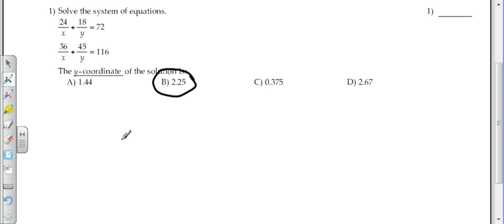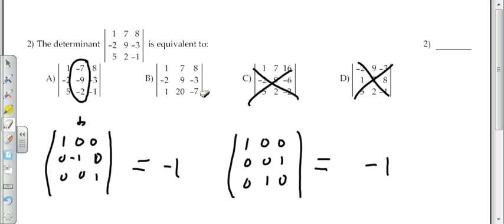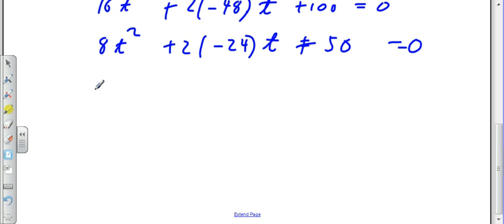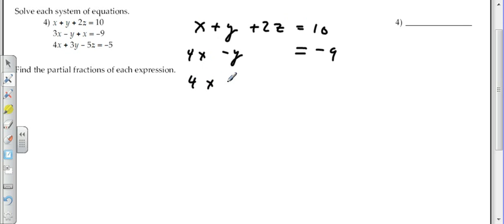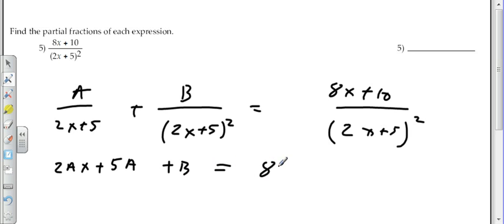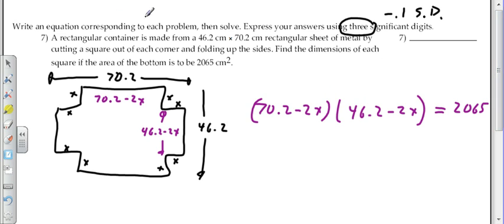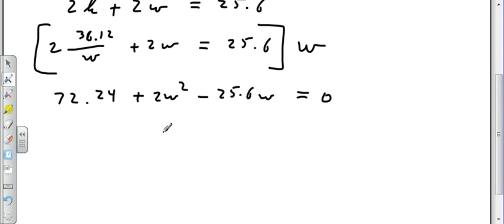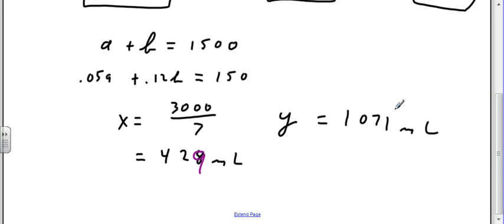Tech Math II Chapter 6 and 7 study Guide